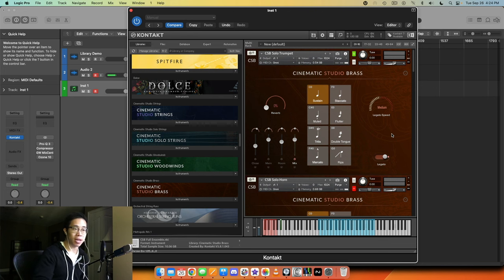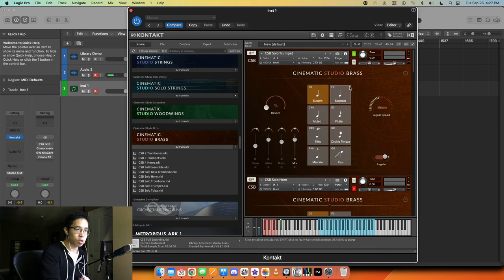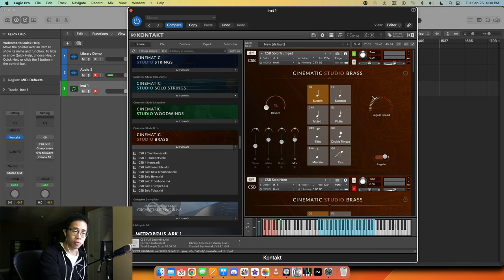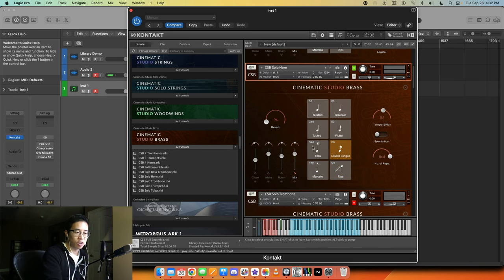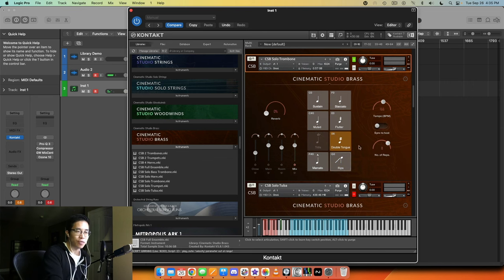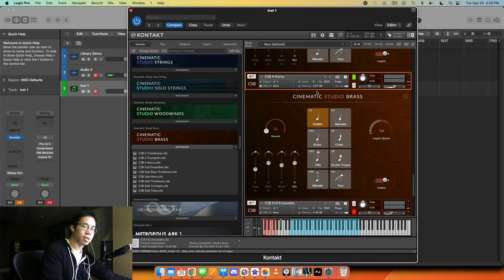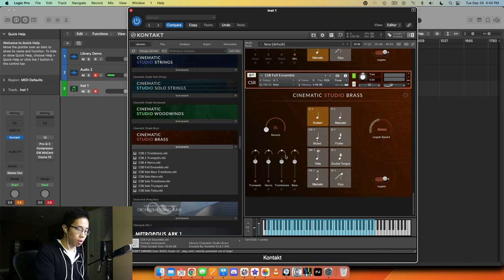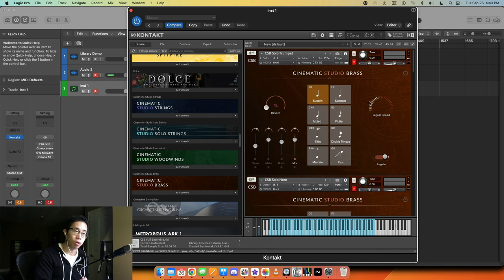Cinematic Studio Brass: Full Review!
Let's check out Cinematic Studio Brass!